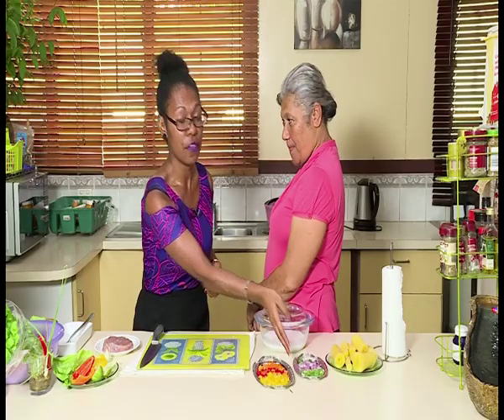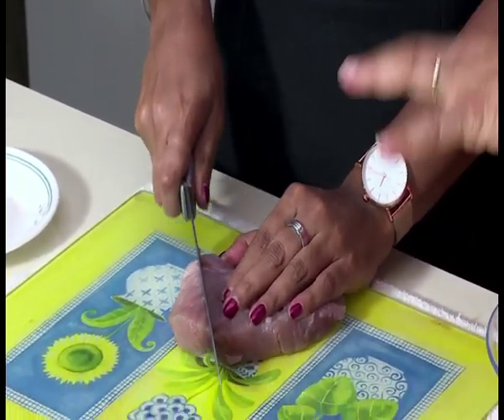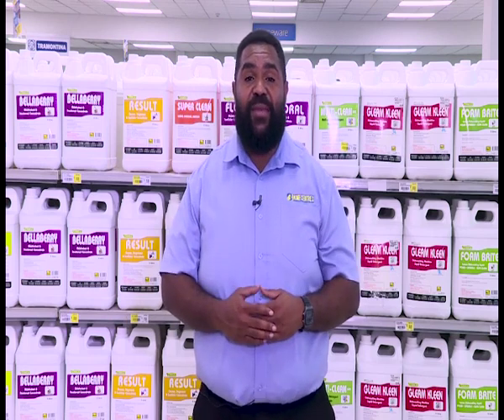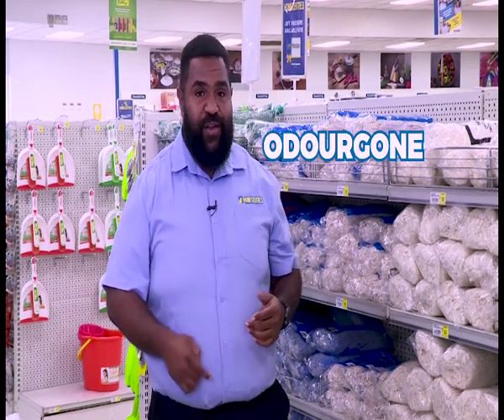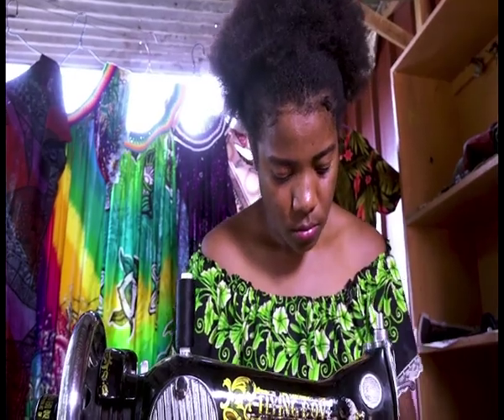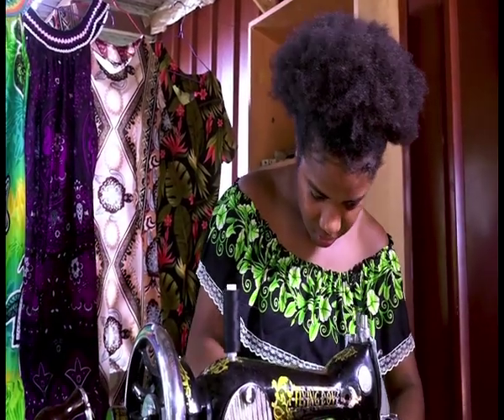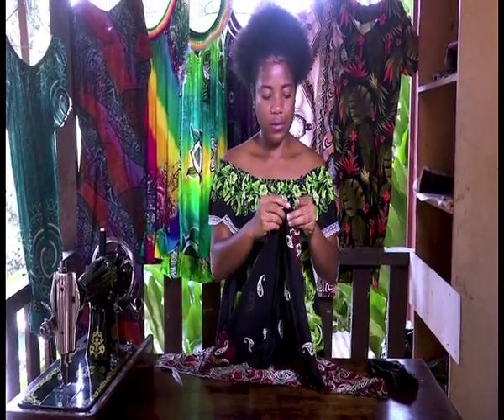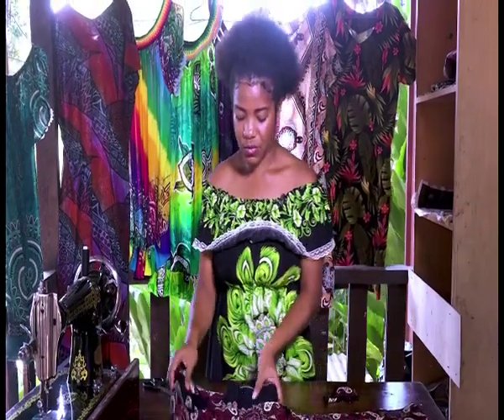Haus & Home - Episode 20, 2019